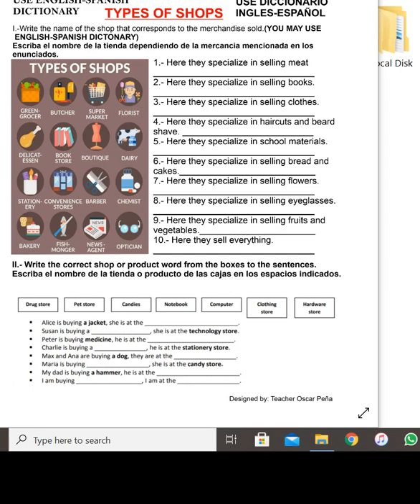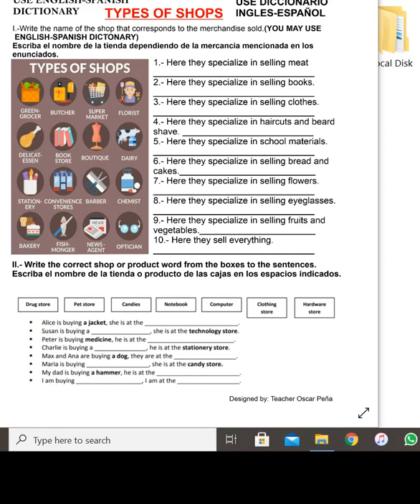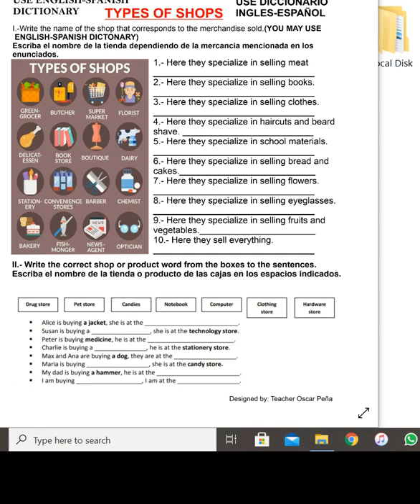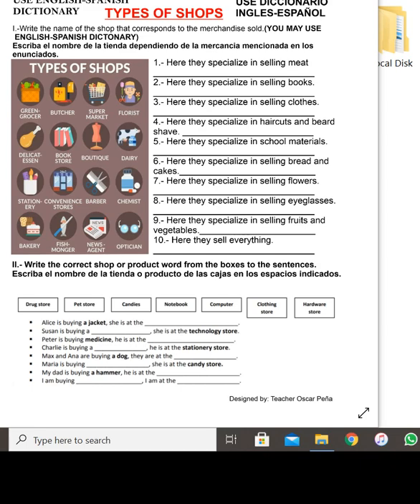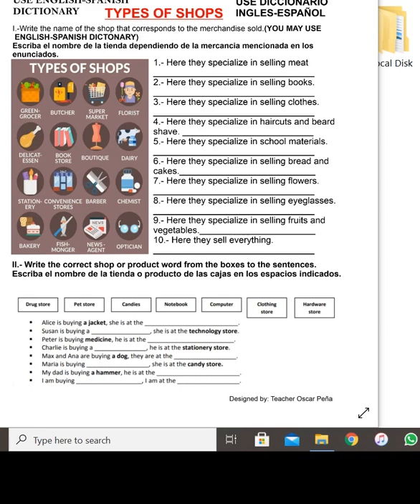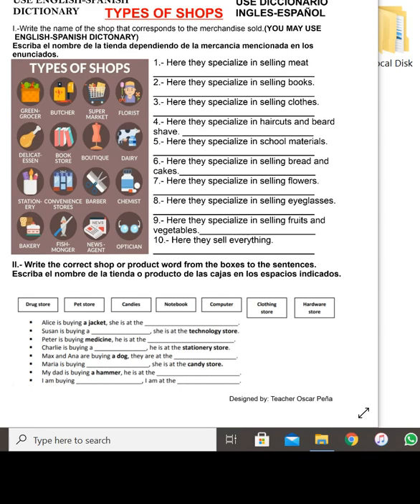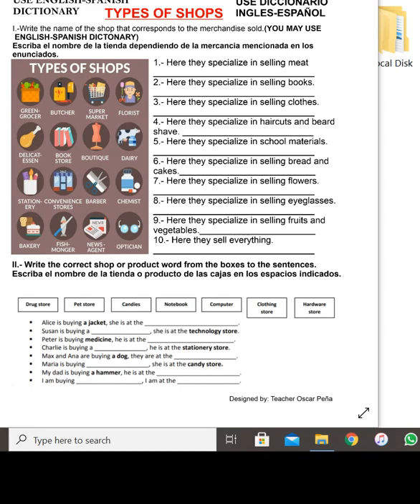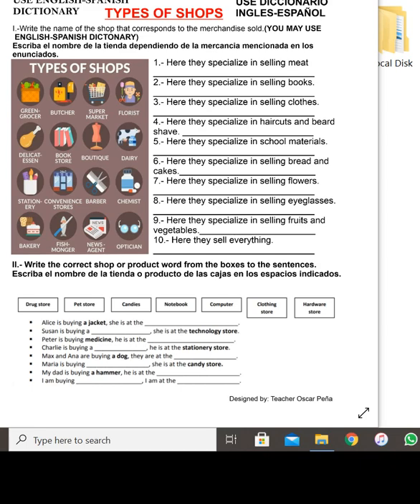6TH GRADE TYPES OF SHOPS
Esc Primaria Juarez y la Patria T: Vespertino